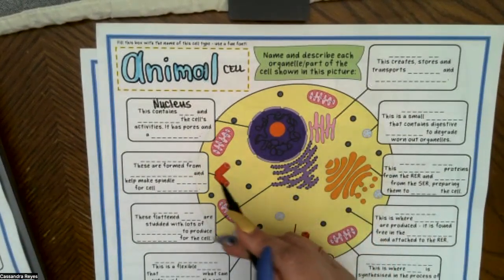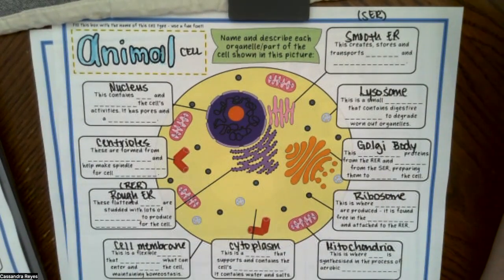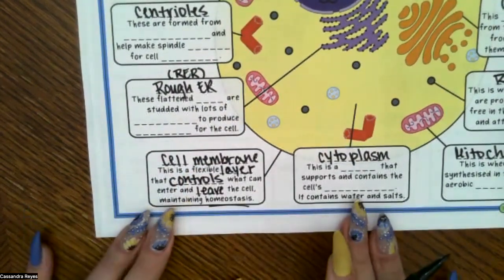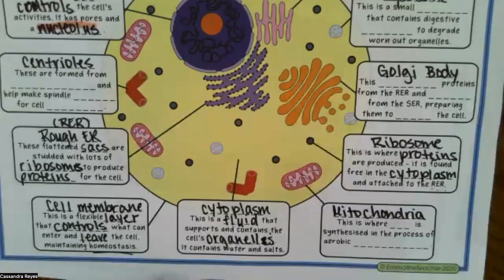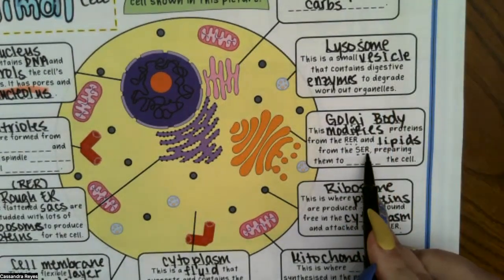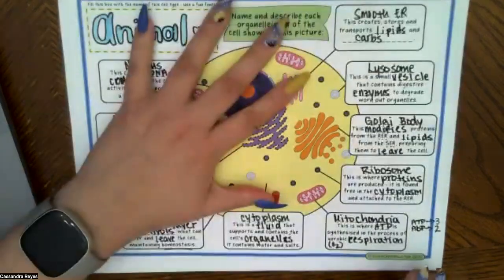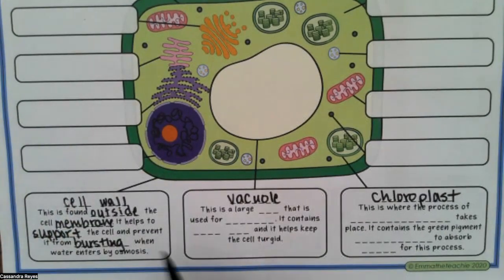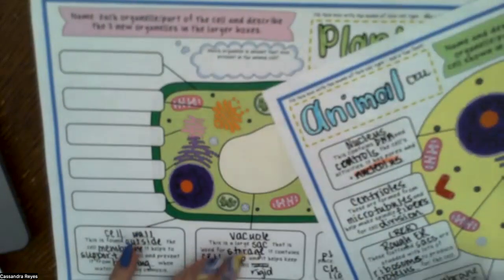Ms. Reyes Biology- Animal & Plant Cell Notes